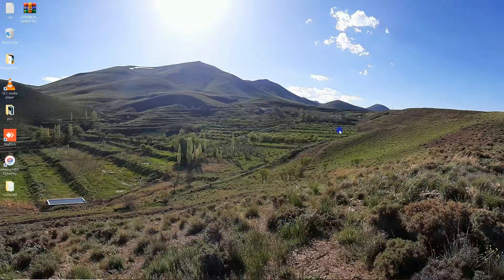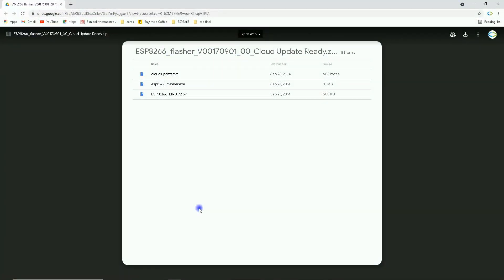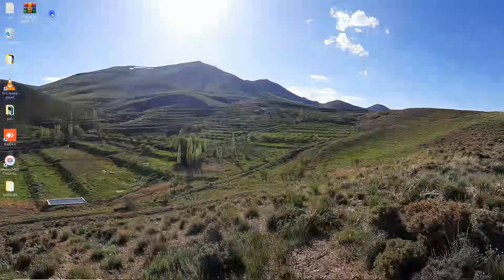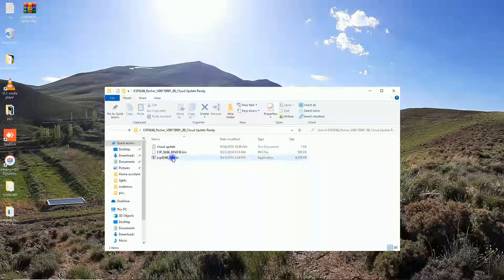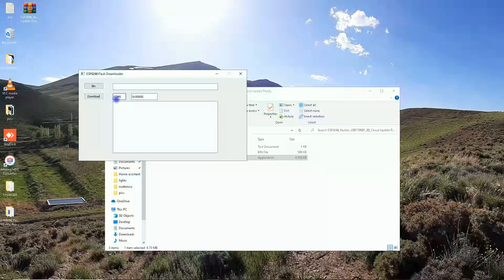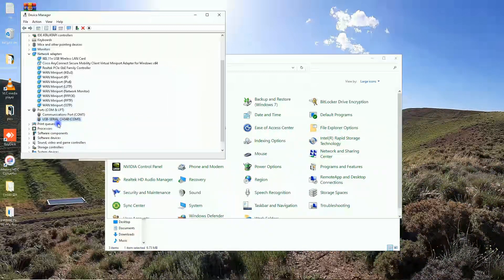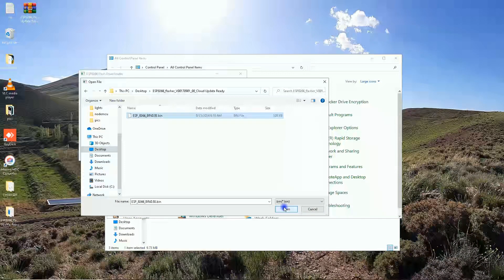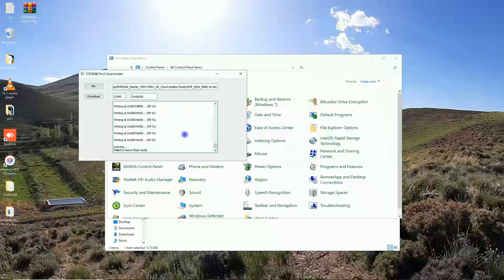Set ESP8266 to default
Learn how to reset ESP8266 to factory default. In another words Flash ESP8266 to AT Commands firmware (default firmware).

TWYW9vhcTtwWFQJWzhKrGkDedYCQvV84kv